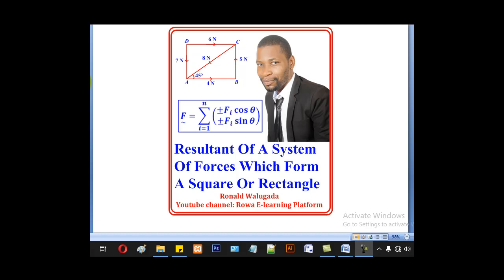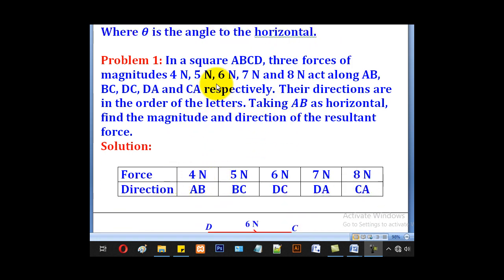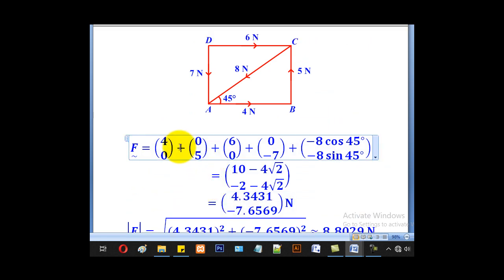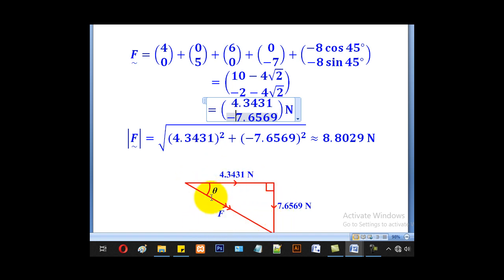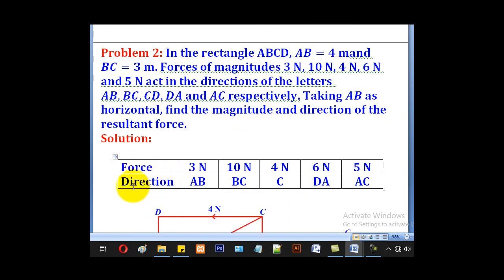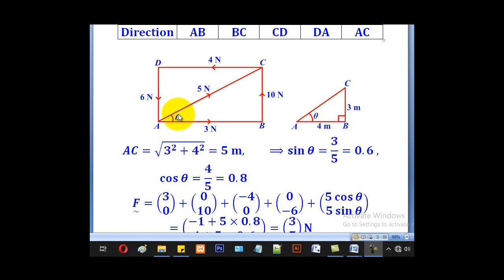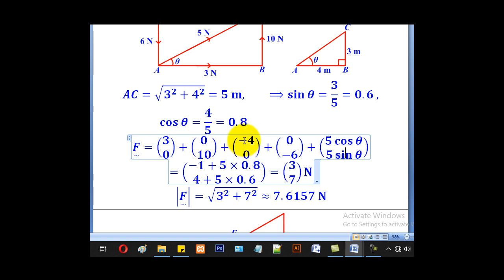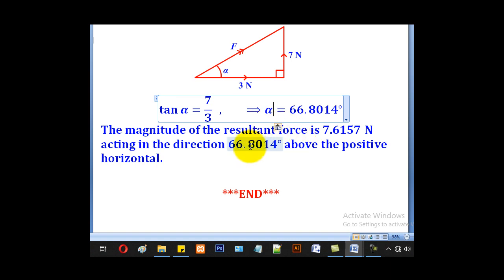3- How To Calculate Resultant Force Of A System Of Forces Which Form A Square Or A Rectangle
This is lesson 3 of 5 for the topic composition and resolution of forces. It's a topic of A-level Applied Mathematics Paper 2 (Mechanics)